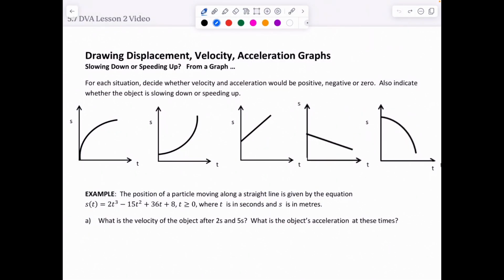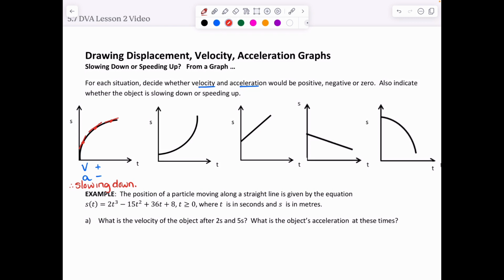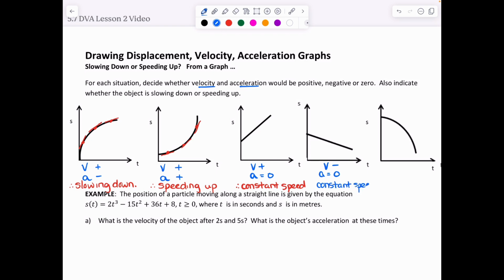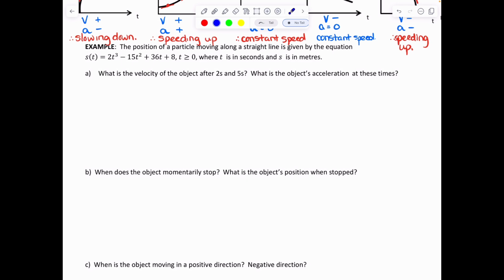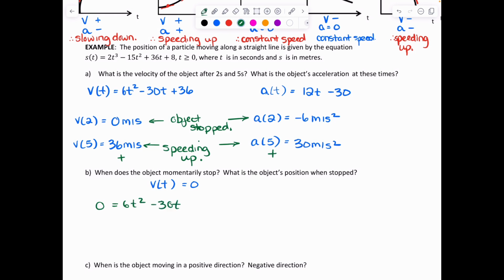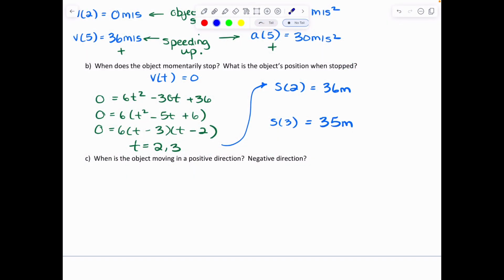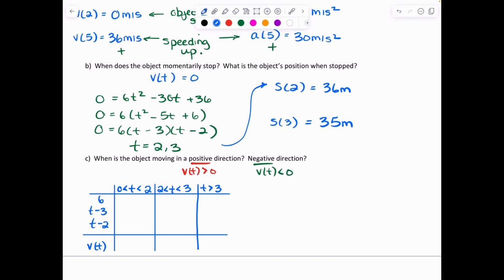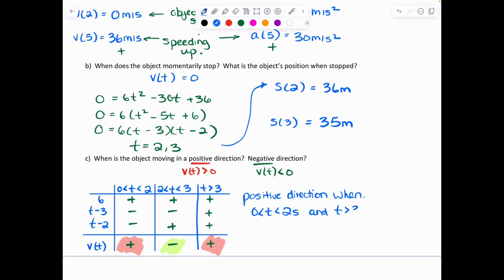DVA part 2 lesson video 1